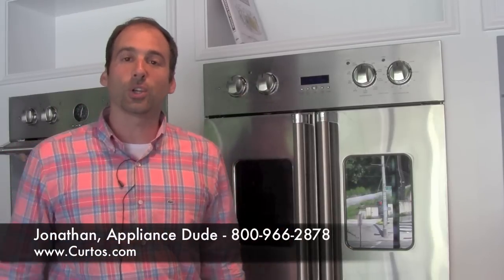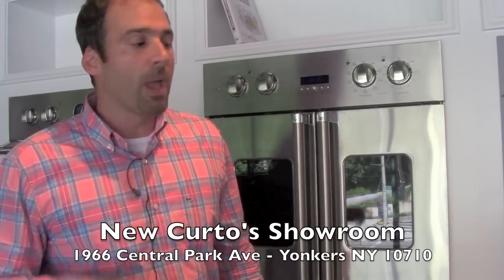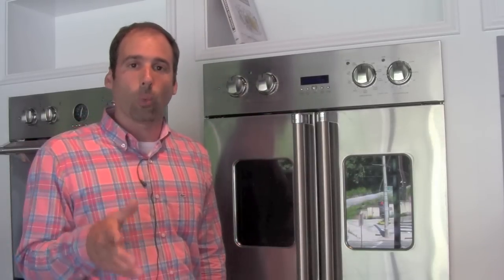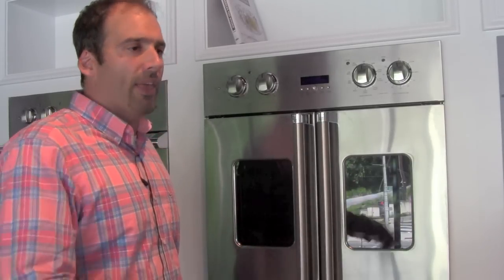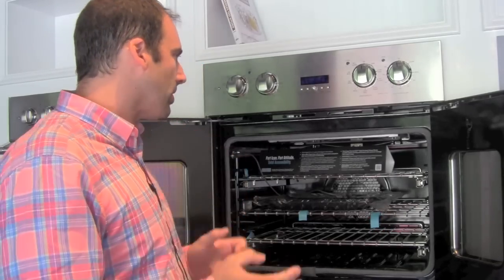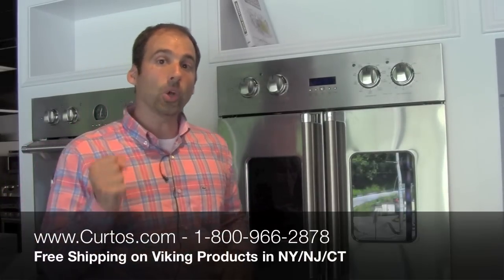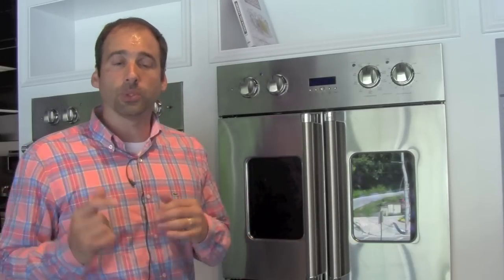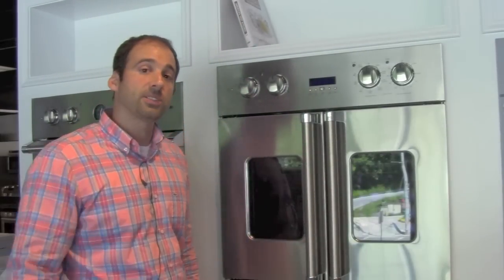Curtos.com - Appliance Dude Review: Viking French Door Wall Oven - VDOF730SS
Appliance Dude from Curto's in Westchester County riffs on the new Viking French Door Double Wall Oven. It's the first review in the new showroom, Westchester County's largest and finest. Boo-ya!